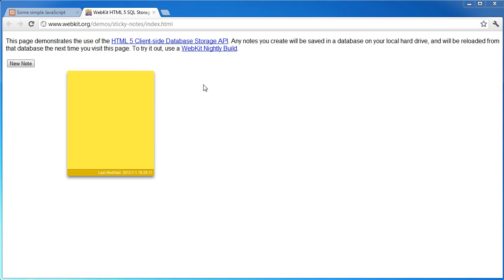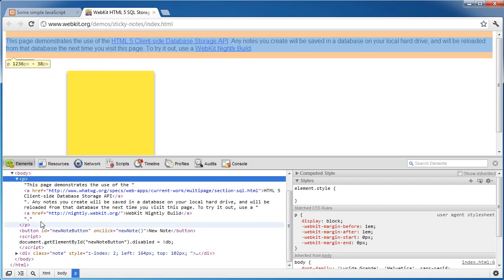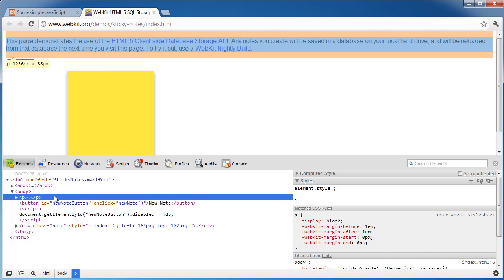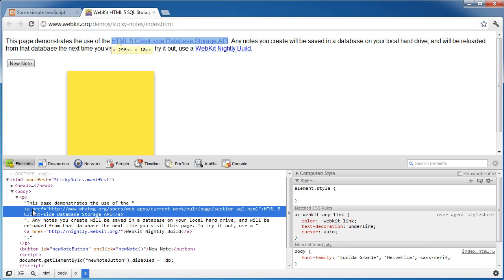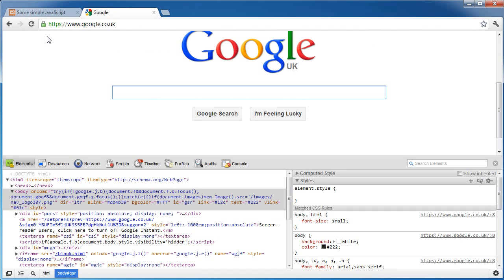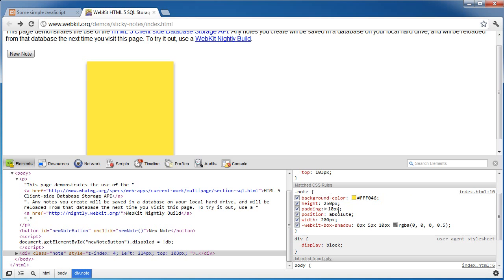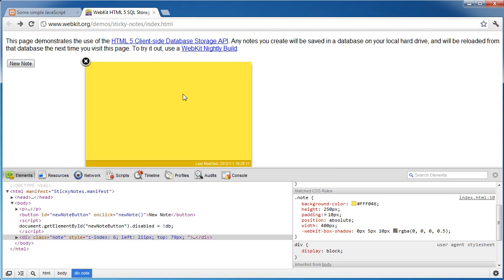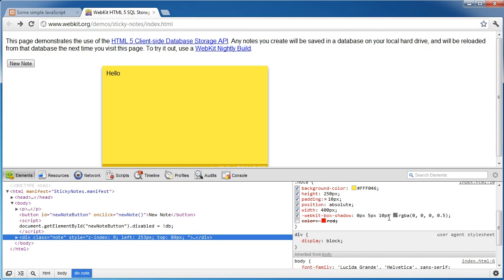Chrome Developer Tools Tutorial Elements Part 1 2